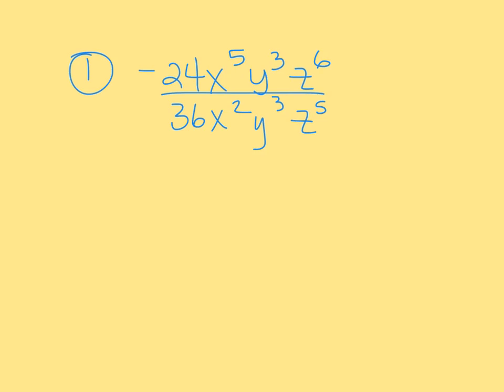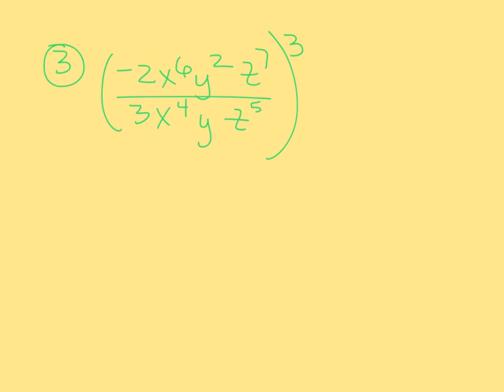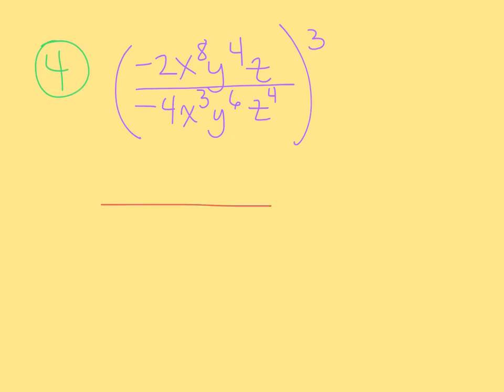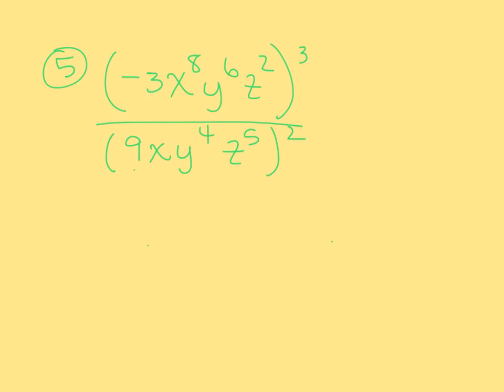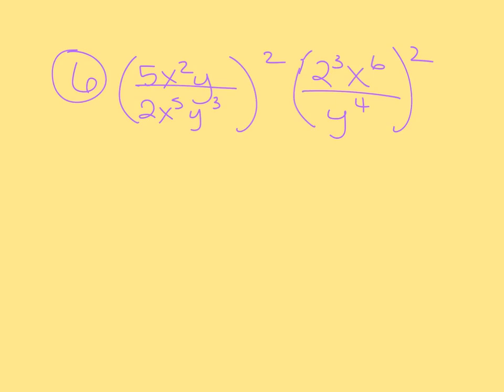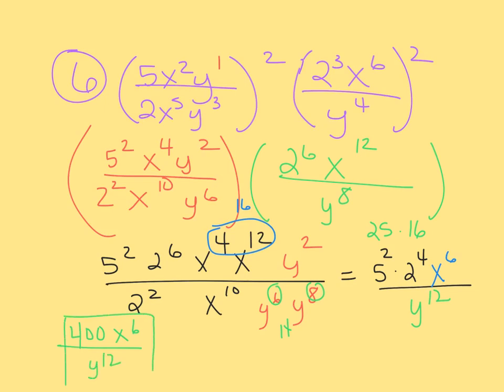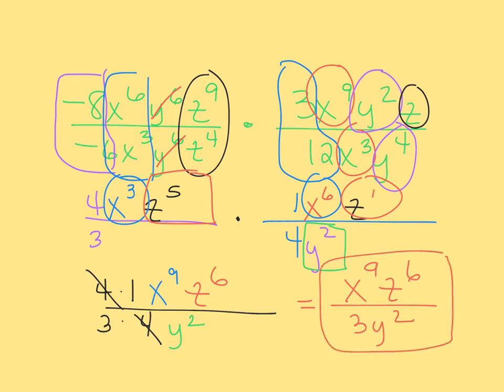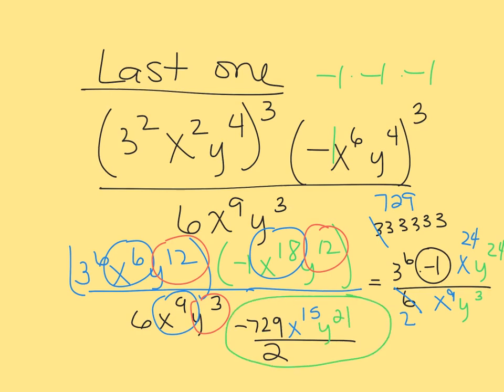Honors Math April 9 Dividing Exponents